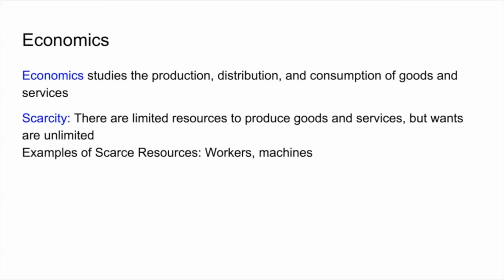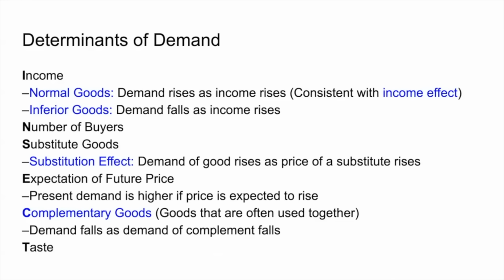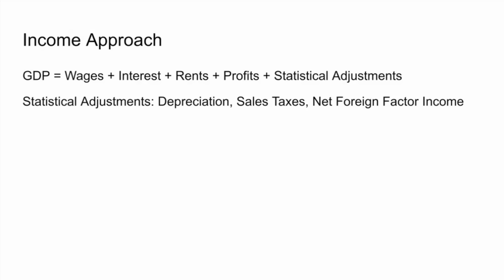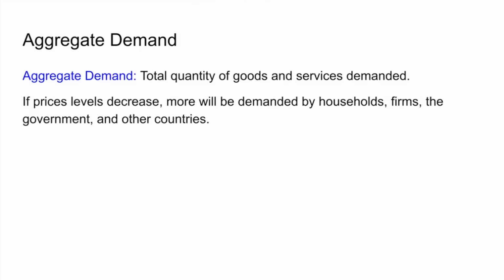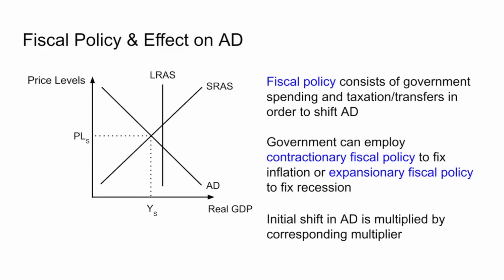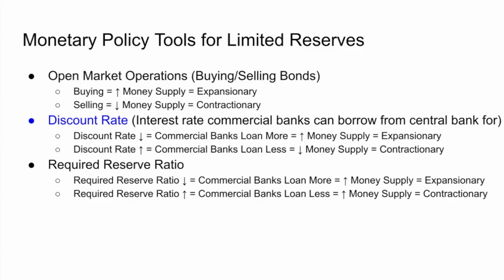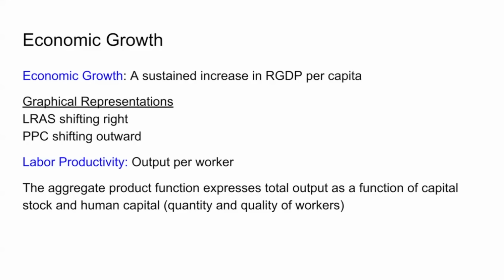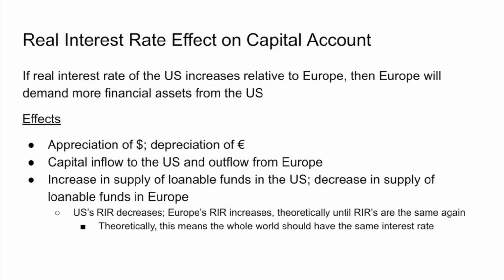AP Macroeconomics Full Course (EVERYTHING IN ONE VIDEO)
This video covers ALL the content in AP Macroeconomics. Perfect for preparing for your exam or learning for fun!

0:00 Intro
0:31 Unit 1: Basic Economic Concepts
15:01 Unit 1 Summary
15:19 Unit 2: Economic Indicators and the Business Cycle
25:17 Unit 2 Summary
25:34 More Content!
25:58 Unit 3: National Income and Price Determination
36:46 Unit 3 Summary
36:56 Unit 4: Financial Sector
48:23 Unit 4 Summary
48:44 Unit 5 Long-Run Consequences of Stabilization Policies
54:07 Unit 5 Summary
54:17 Unit 6: Open Economy - International Trade and Finance
1:02:31 Unit 6 Summary
1:02:44 Final Tips